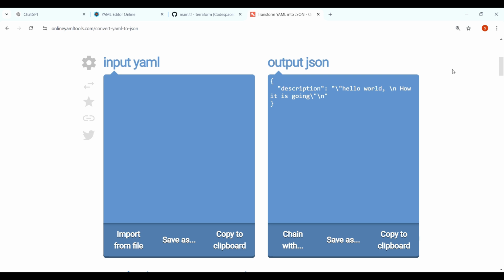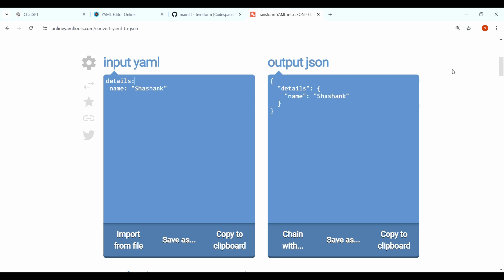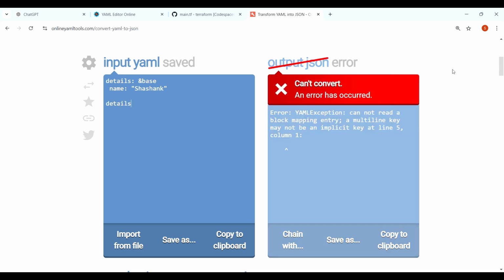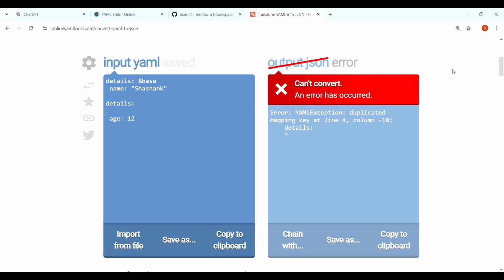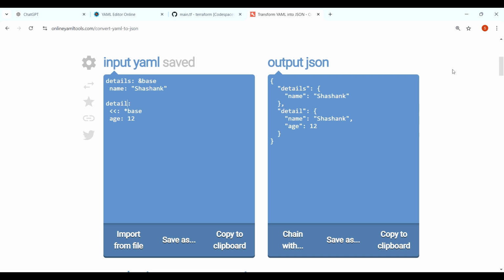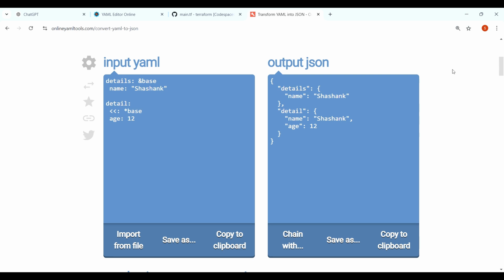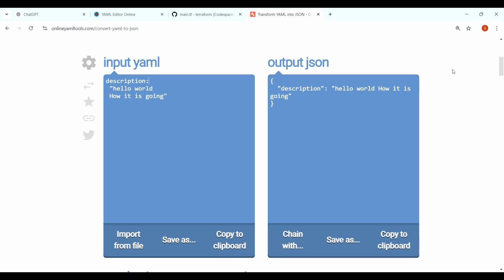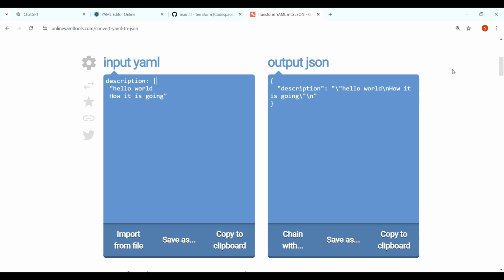YAML Tutorial for Beginners: Chapter 2 - Advanced Data Types and Syntax Explained!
🔥 Welcome to Chapter 2 of our YAML tutorial series! 🔥

In this chapter, we dive deeper into YAML and explore more advanced data types and syntax! Whether you're new to YAML or looking to enhance your YAML skills for DevOps, configuration management, or other uses, this video will guide you through everything you need to know in simple steps.

📌 What You’ll Learn in Chapter 2:

Complex data structures (Maps, Sequences, and Scalars)
Multi-line strings and folding techniques
Advanced syntax for cleaner, more efficient YAML files
Key formatting tips to avoid common YAML pitfalls
📒 Why YAML?
YAML (YAML Ain’t Markup Language) is a popular choice for configuration files due to its readability and ease of use. If you’re working with tools like Kubernetes, Ansible, Docker Compose, and more, YAML is an essential skill!